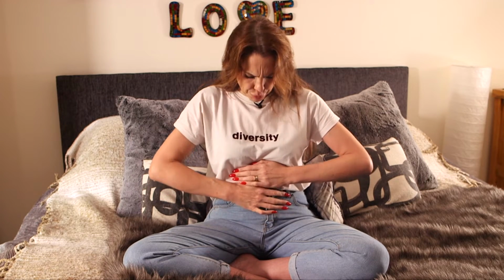Diaphragmatic breathing | The Channel Mum Anxiety Series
Diaphragmatic breathing is a technique which can help you relax, fall asleep and feel calmer when you are feeling stress and anxiety. In this video, Psychologist Emma Kenny shows us how to do this breathing technique and suggests when we could be using it.

How do I do diaphragmatic breathing?
Breath down to your tummy so it pushes your tummy out when you breath in.
Breath through your nose and out through your mouth.

You can do this to a count of breathing in for the count of 5 and out for the count of 5. Alternatively you can get even more of an effect if you breath in for 4, hold for 7 and then breath out very slowly to a count of 8.

Some mantras for you to try when you need to keep a positive mind

We have an anxiety quiz that we highly encourage you take. It will point you in the right direction if you do need help managing your anxiety

And don't forget to check back to our Anxiety Course page for all the other helpful tip videos which will be posted in the coming weeks

Channel Mum is the UK's first YouTube community for mums.  We bring together the best of YouTube mum talent to reveal the honest face of parenting.

Channel Mum partners with talented creators and vloggers who make fresh, relevant and honest video content and help mums to find and grow their vlogging voice on YouTube.